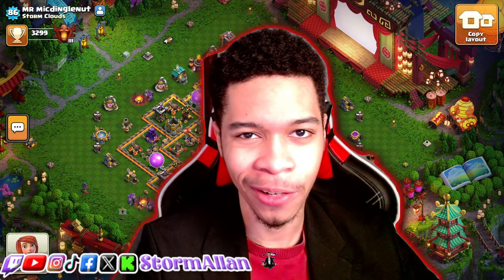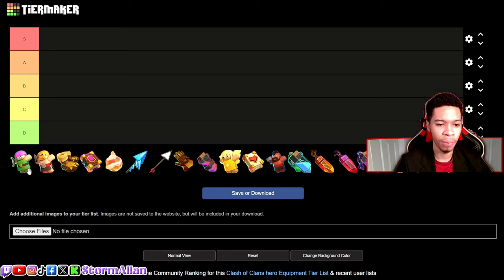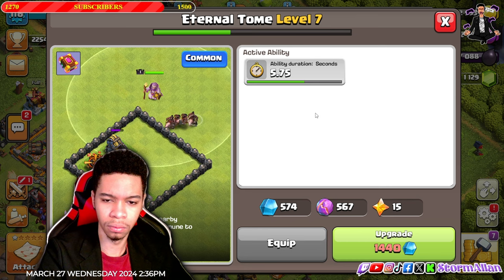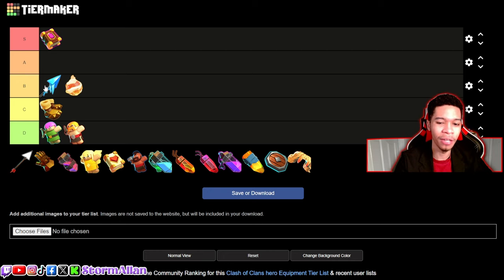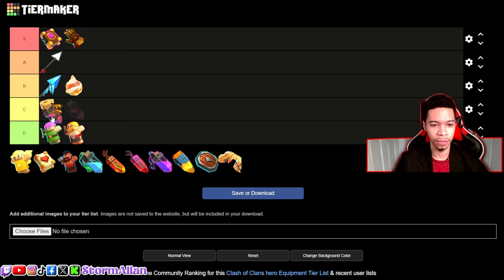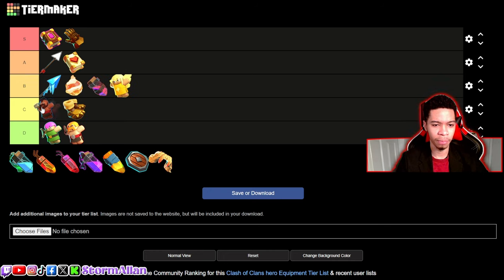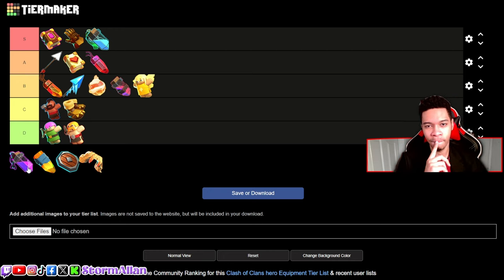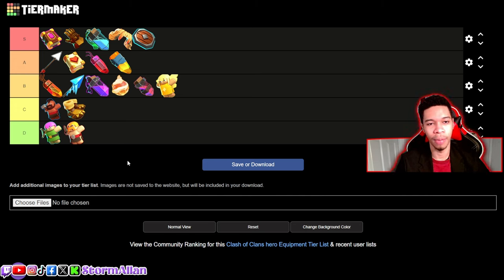RANKING Every Hero Equipment | Clash of clans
In Clash of Clans, choosing the right equipment for your heroes can make a significant difference in battles. But with so many options available, which ones should you prioritize? Join us as we rank every hero equipment, from the indispensable to the situational. Whether you're a seasoned player looking to optimize your hero loadouts or a beginner seeking guidance, this comprehensive guide has you covered. Discover the top-tier gear that will elevate your heroes to victory, and master the art of strategic equipment selection in Clash of Clans. Don't miss out on maximizing your hero potential – watch now!

 / stormallan

 / stormallan

 / davionallan